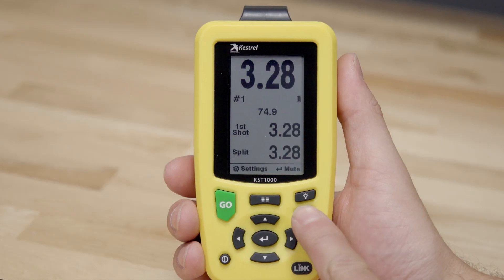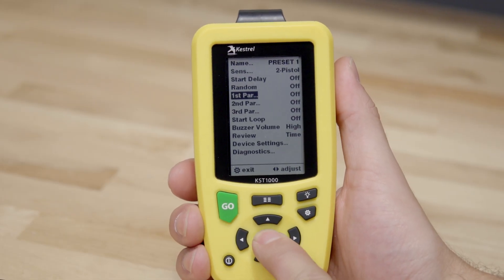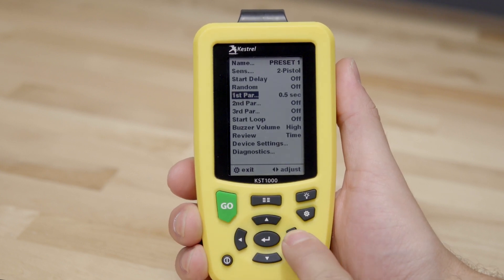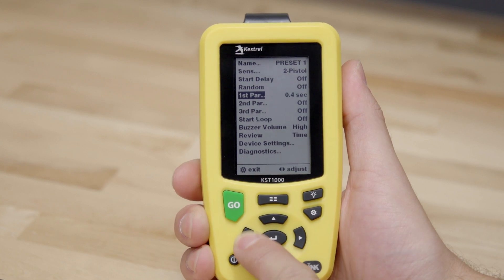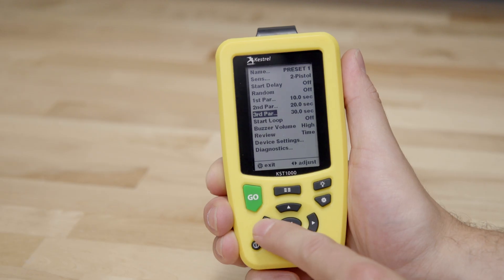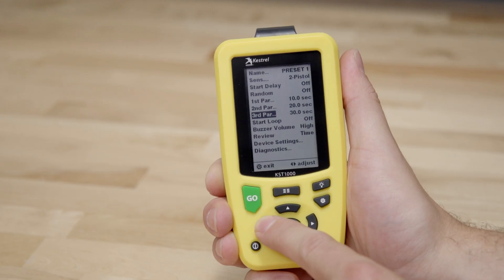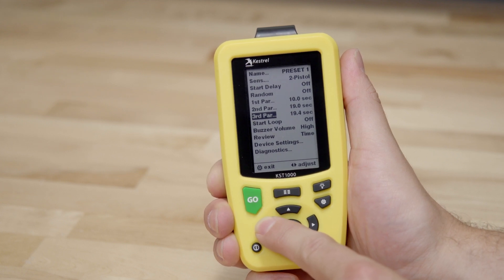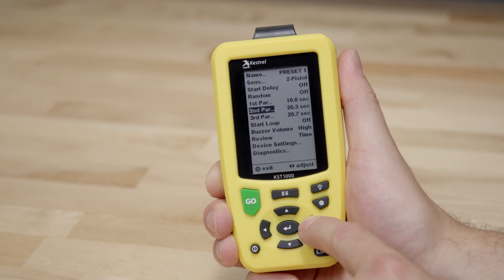KST1000 Shot Timer | How to Use Par Times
In this video, Kestrel Ballistics' Robert Vlacich shows you how to set up and use the custom par times feature within the KST1000 Shot Timer.